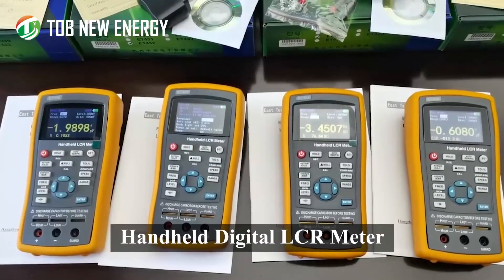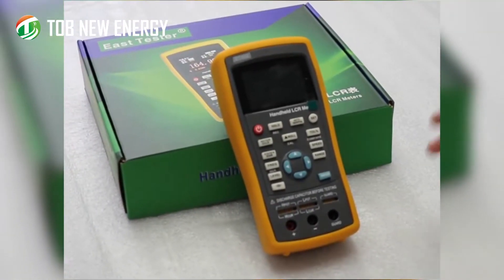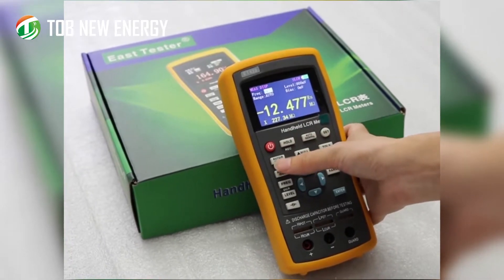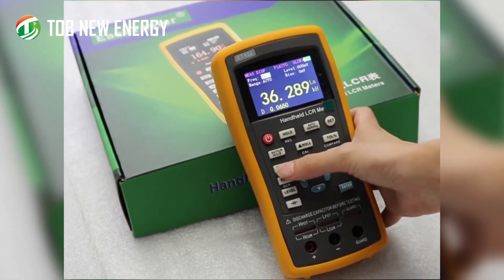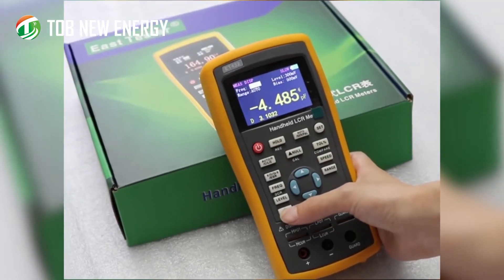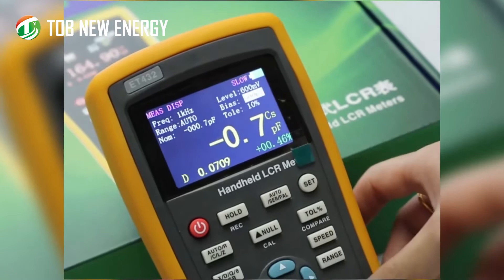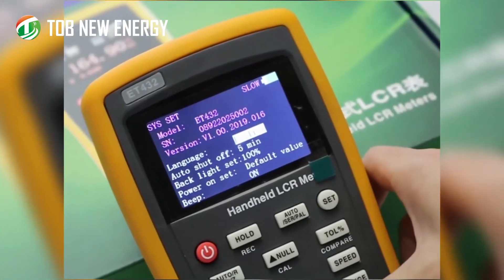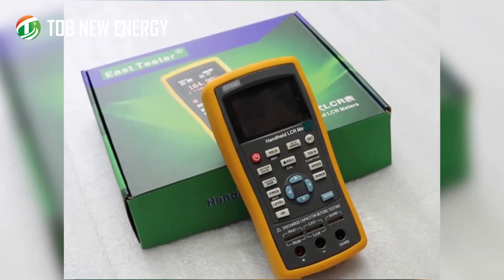Handheld Digital LCR Meter Capacitance Inductance Resistance Tester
TOB-ET43 series handheld bridge features 2.8” TFT display screen, easy key operation and USB communication. Its high capacity lithium battery ensures long run. It can measure comprehensive parameters, and supports for screening and deviation measurement, with continuously adjustable output frequency. The basic accuracy reaches 0.2%/0.3%.